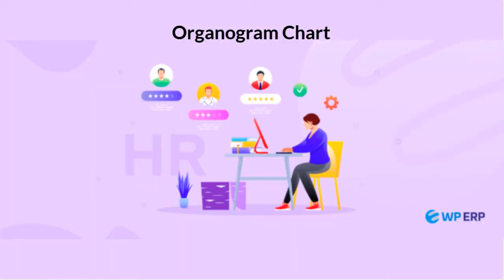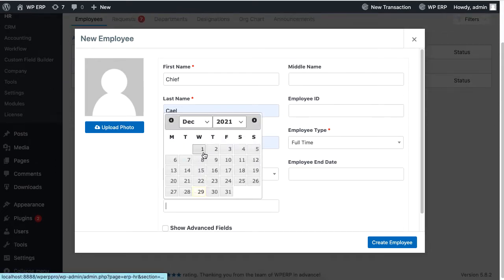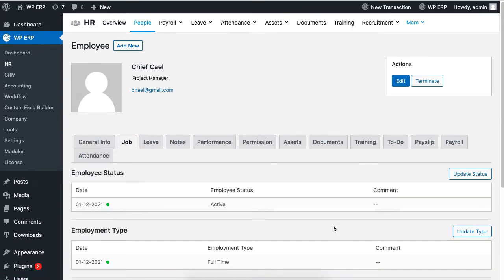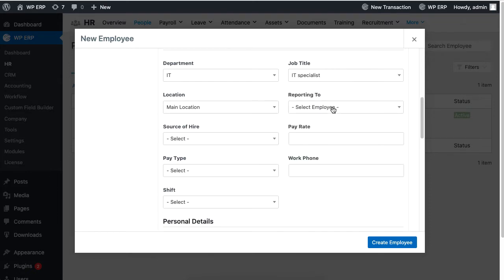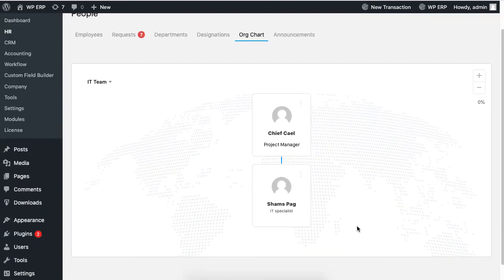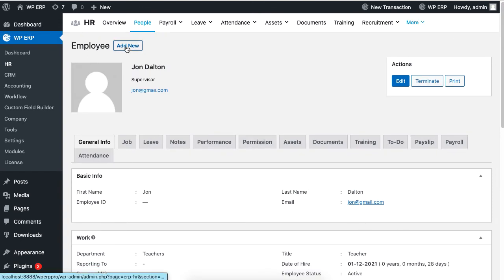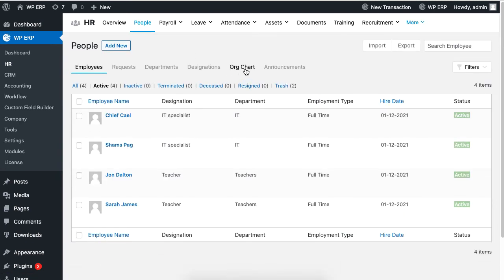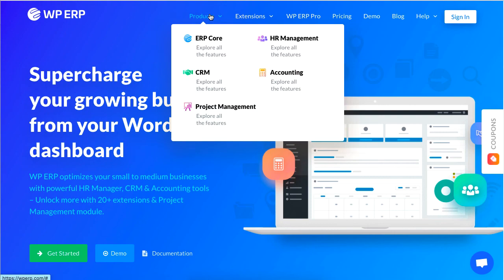How to create an Organogram with WordPress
In this video, we show how you can create an organogram chart using WordPress. So as your business grows using the WP ERP's HR module, you can track your employee's accountability by updating and referring. This is useful especially for large organizations and those that work remotely.

Just make sure you have all the names of your employee's profiles setup up so you can create the organogram chart.

An organogram is a graphical representation of an organization’s structure. It’s used to show hierarchical relationships between managers and the people who report to them, as well as departments. The term "organogram" is used most often in the UK and is synonymous with "org chart."

Get connected through our social channels